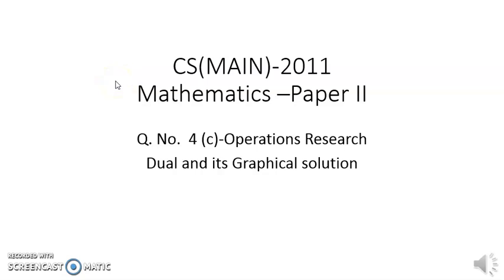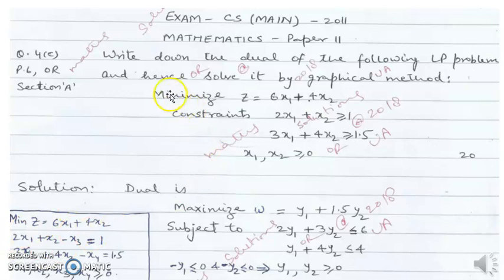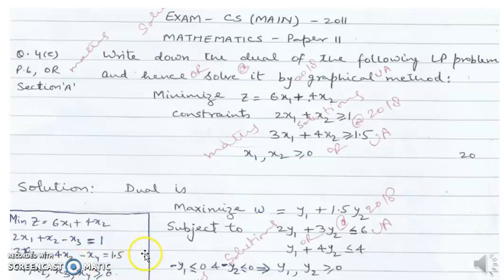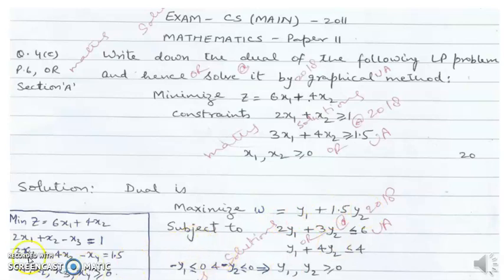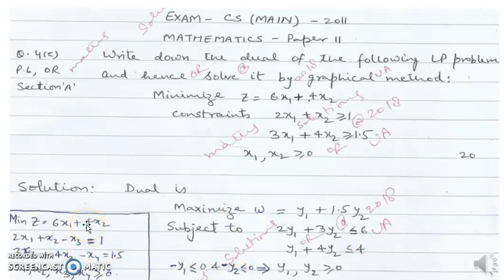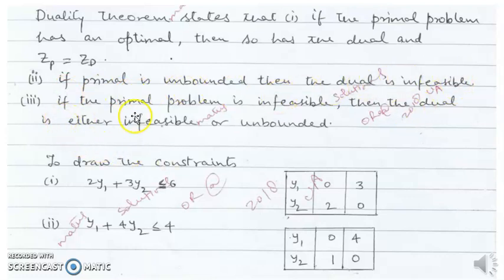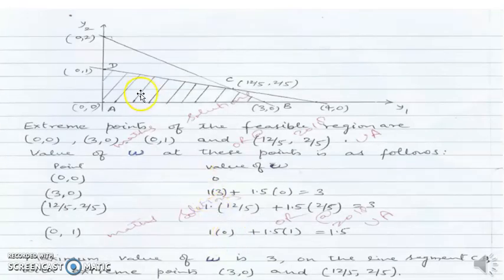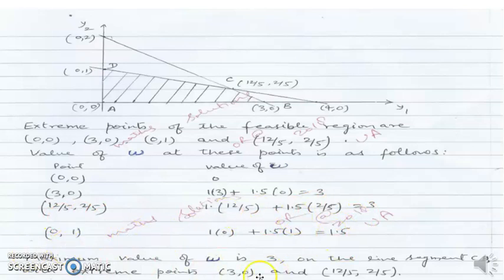Dual and graphical solution of Min Z=6x1+4x2 ... PYQ Q.4C 2011 UPSC CSE Maths Optional PAPER II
Channel was Formerly known as Really easy MATHS OPTIONAL 2020 UPSC IAS CSE MAIN